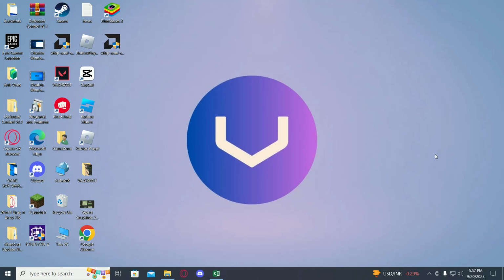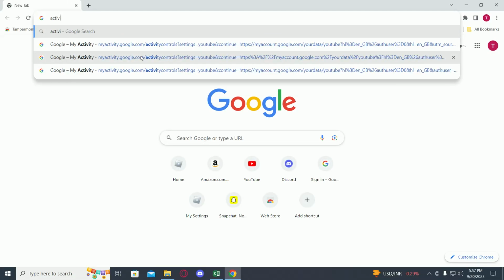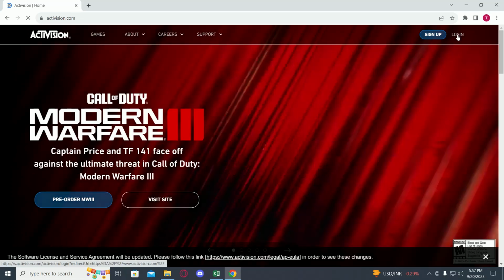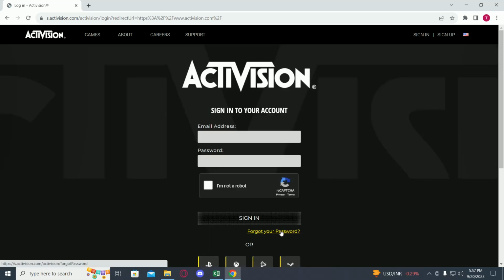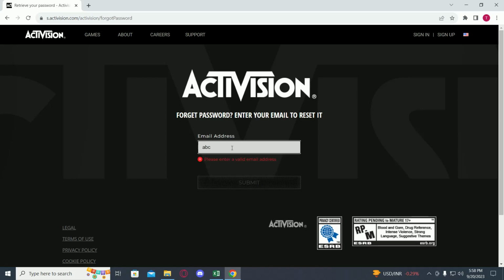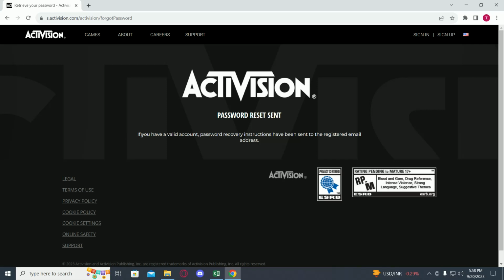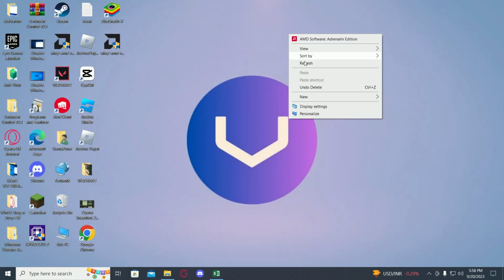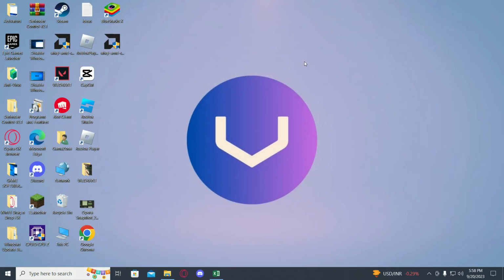How To Reset Activision Password - (2024)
🔐🔄 "Reclaim Your Gaming Glory: How To Reset Activision Password" 🔄🔐

Locked out of your gaming paradise? Fear not, we're here to rescue your gaming journey! 🎮🆘

In this game-changing tutorial, we'll walk you through the straightforward steps to reset your Activision password, so you can dive back into the action-packed world of gaming in no time. Say goodbye to those password woes and hello to epic adventures! 🚀🔑

Our expert guide will simplify the password reset process, ensuring gamers of all levels can follow along. Whether you're a pro or just getting started, we've got your back. 💪🕹️

But wait, there's more! Join our fantastic community of gamers and tech enthusiasts today! 🌟👾

- TutoRealm